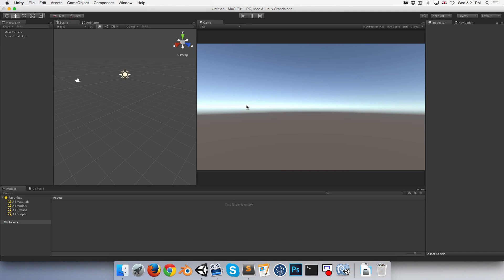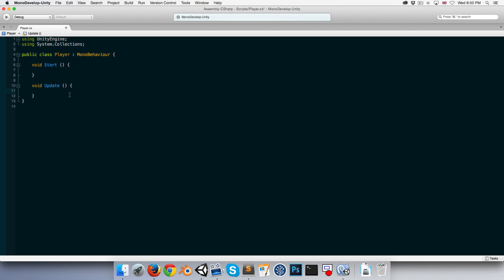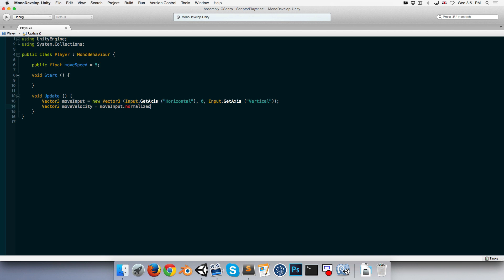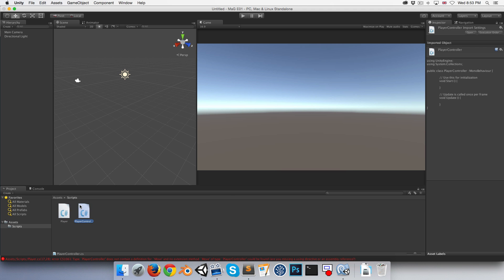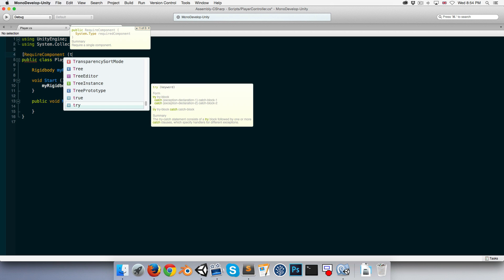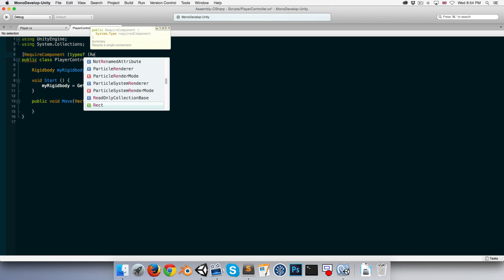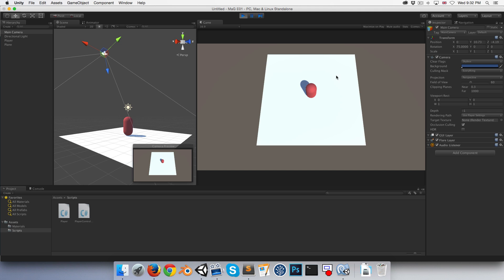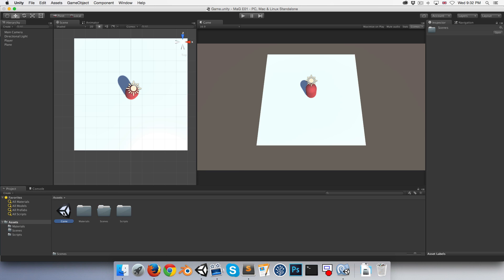Unity Create a Game Series (E01. player controller)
Welcome to the first episode of this Create a Game series.